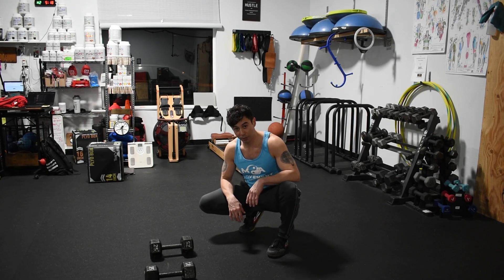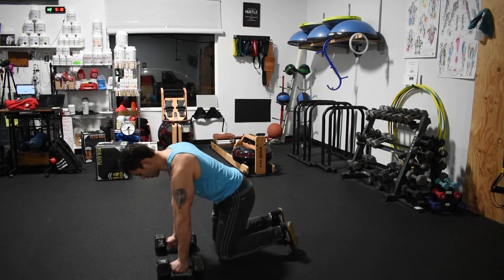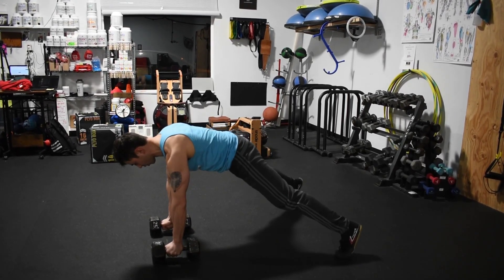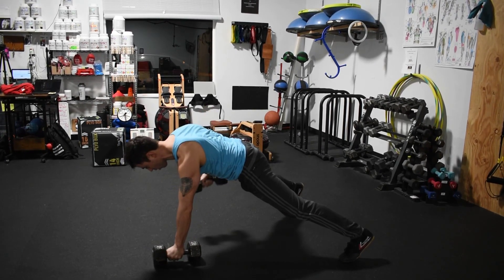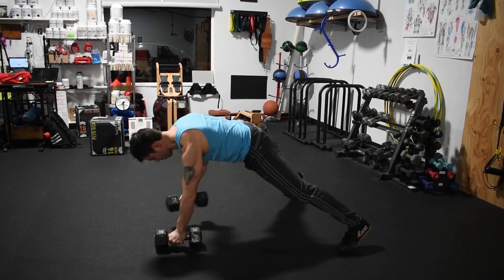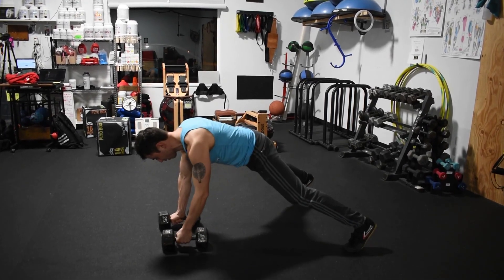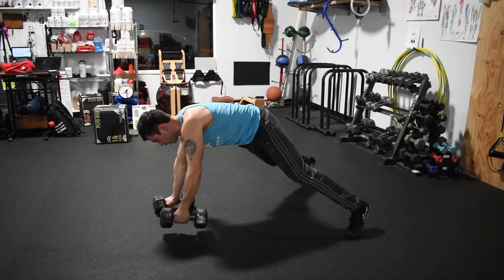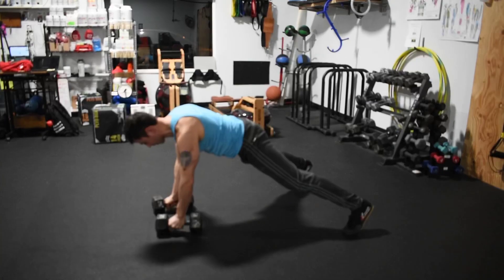Plank Dumbbell Row DEMO